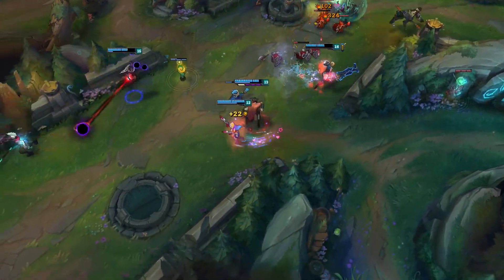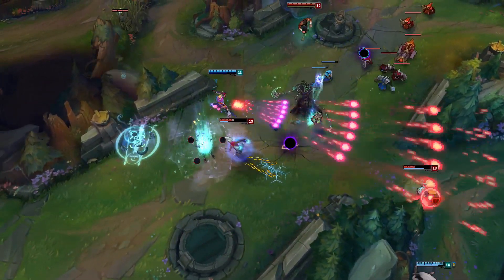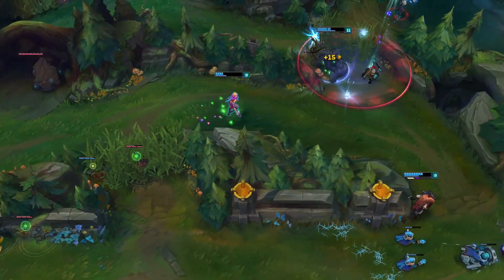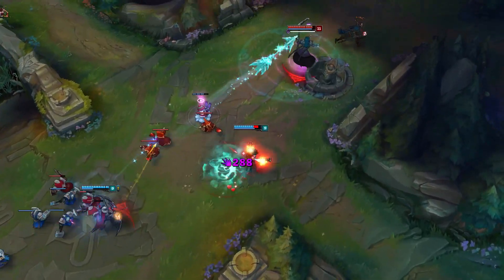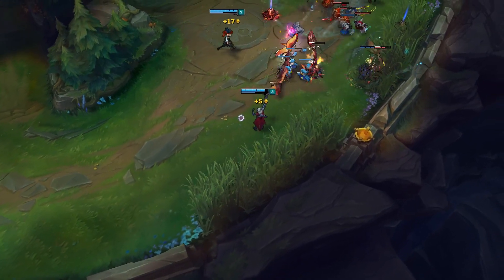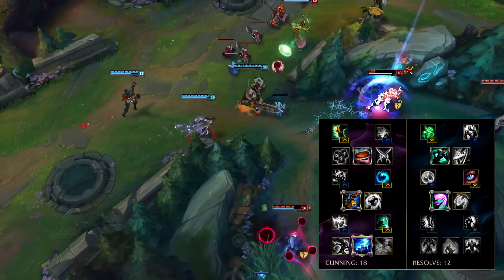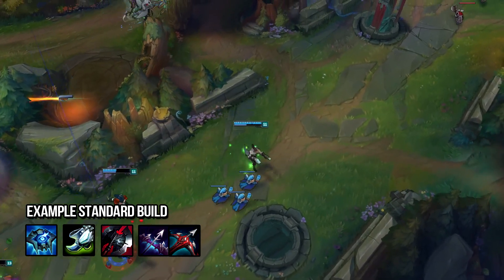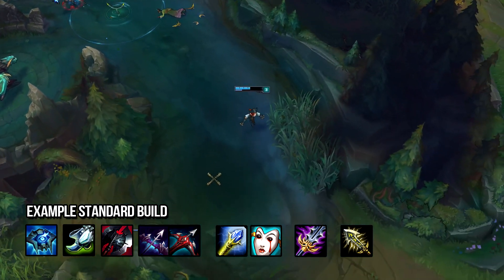Is Support Miss Fortune OP? How to Win and Not Feed - Actual Guide (League of Legends)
I've seen so many terrible support Miss Fortune players recently so let's go over how to do it!